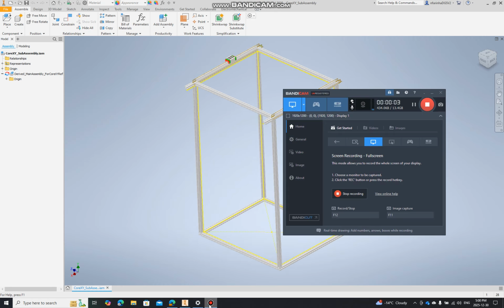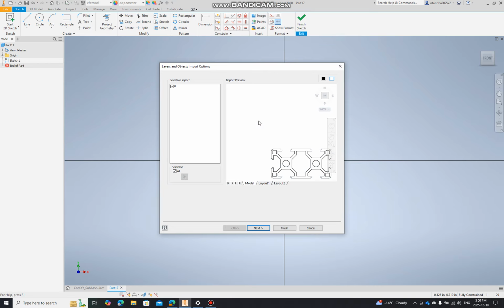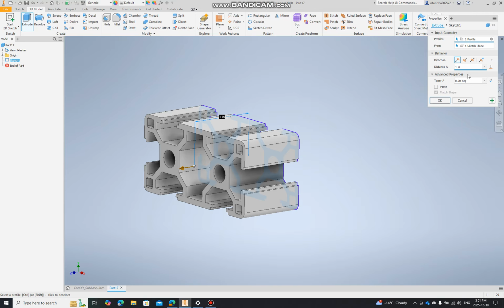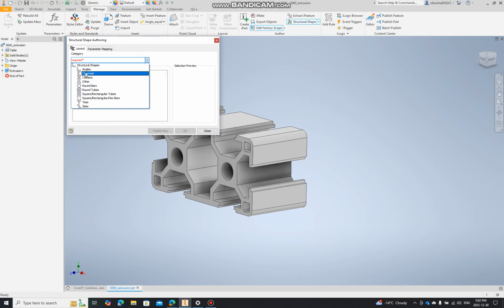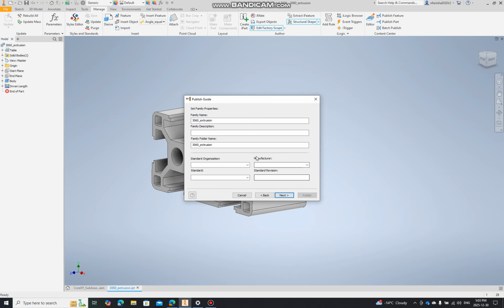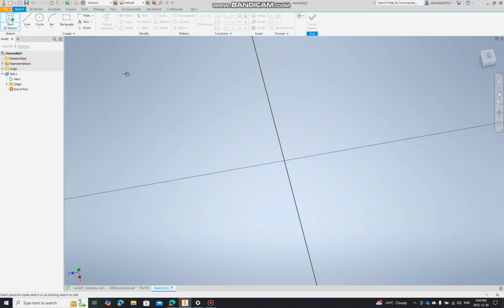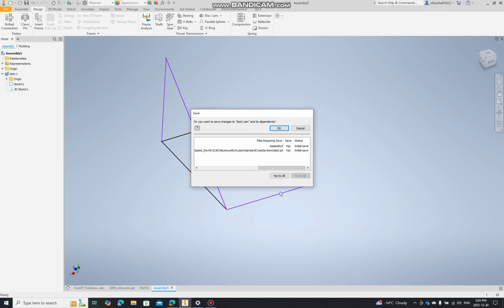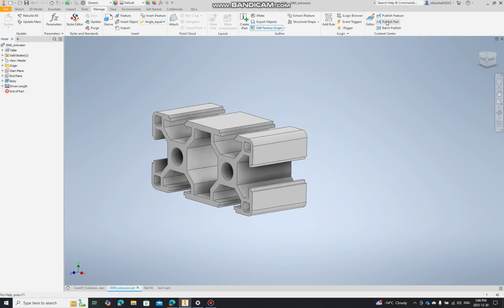Inventor Frame Generator: Custom Profiles Explained Fast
In this video, I show how to create custom profiles in the Inventor Frame Generator.
This is useful for CNC machining, fabrication projects, and anyone building custom frames.